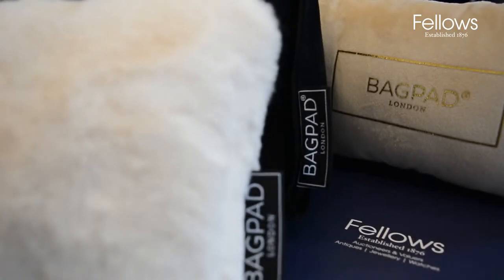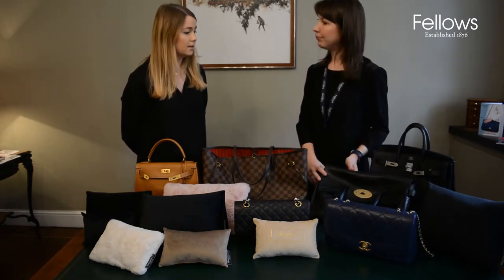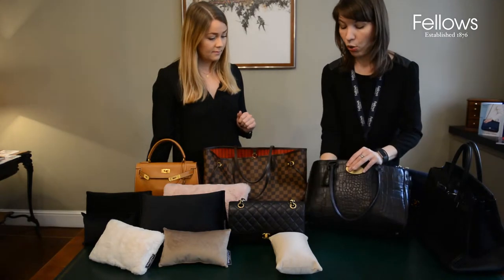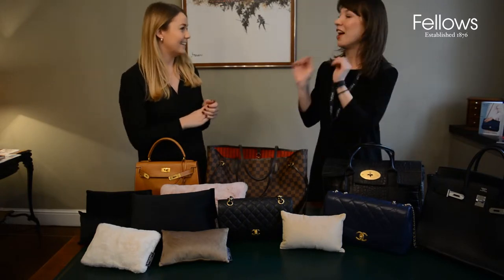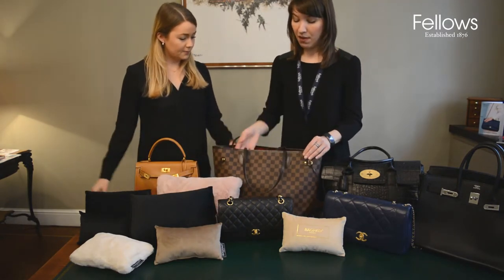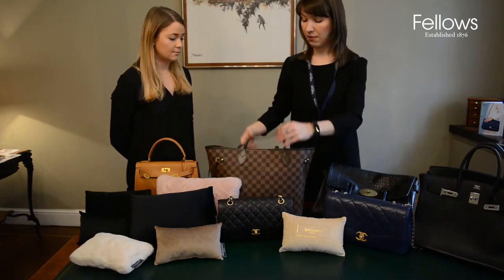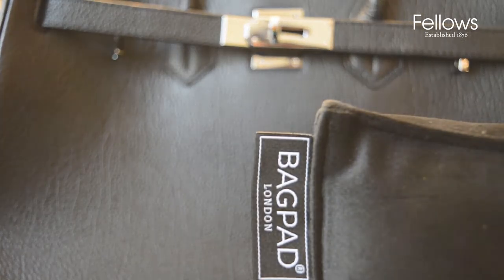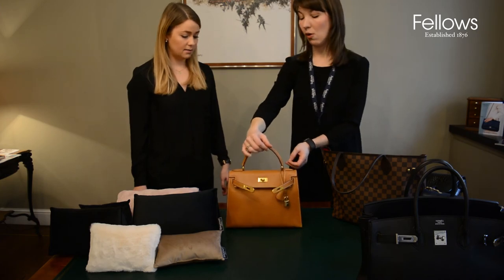Fellows & Bagpad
Fellows are delighted to share some amazing tips and tricks about how to care for your designer handbags. We’ve teamed up with our friends at Bagpad to find out how to use their pads.

We discovered Bagpad and wanted to share with our followers.

Make sure you don’t miss finding that special something by signing up to our email alerts. You’ll be the first to know when catalogues become available, receive invitations to special events and preview the hottest lots from our auctions, plus much more